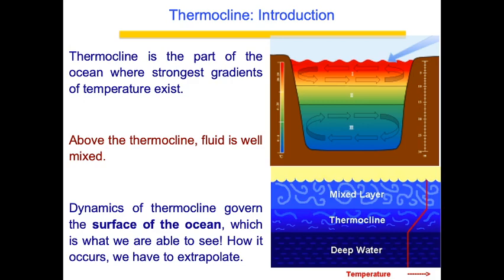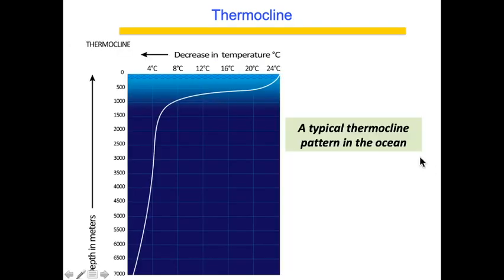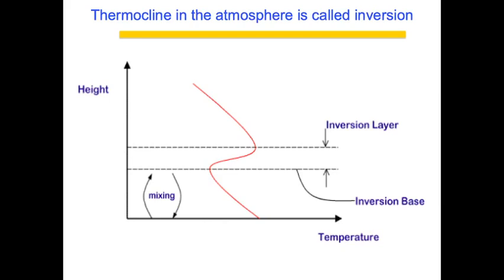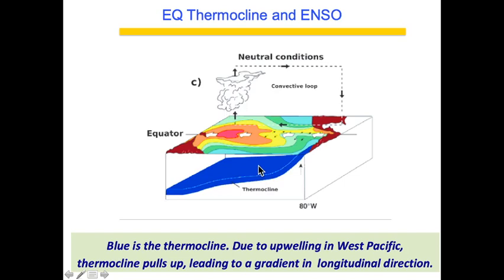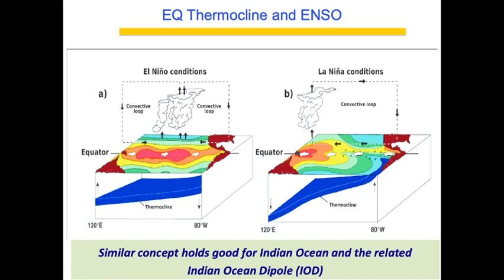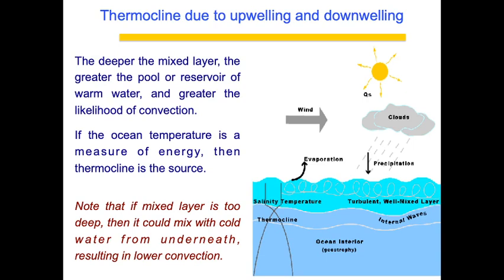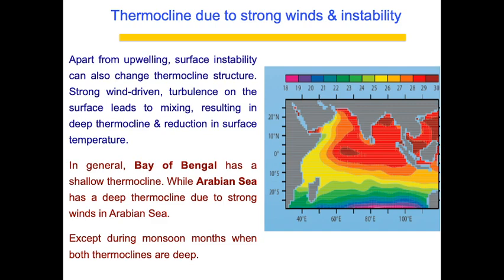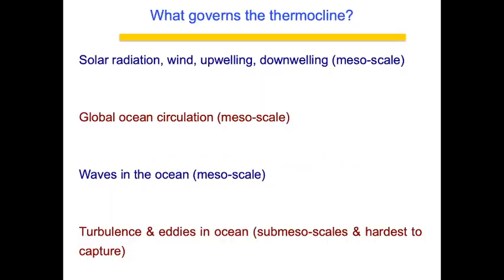Ocean thermocline and weather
Thermocline is the part of the ocean where strongest gradients of temperature exist. Above the thermocline, fluid is well mixed.

Dynamics of thermocline govern the surface of the ocean, which is what we are able to see! How it occurs, we have to extrapolate. Thermocline plays a very important role in modulating the local and global weather patterns.

This educational video has been made with an intention of introducing this important topic to weather enthusiasts.